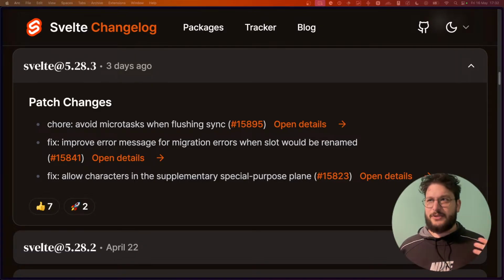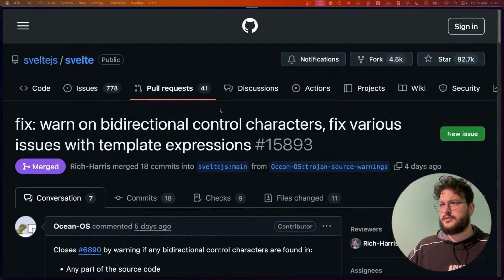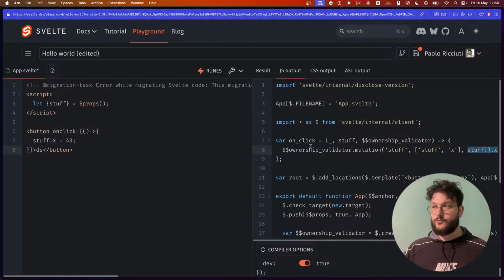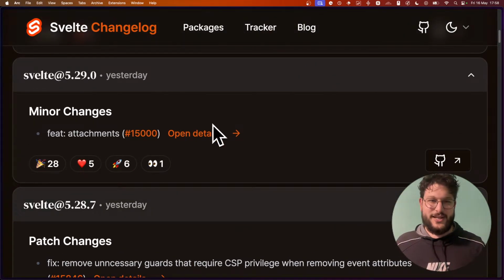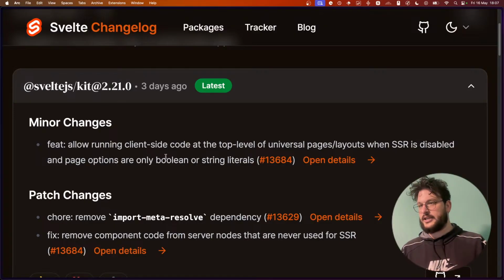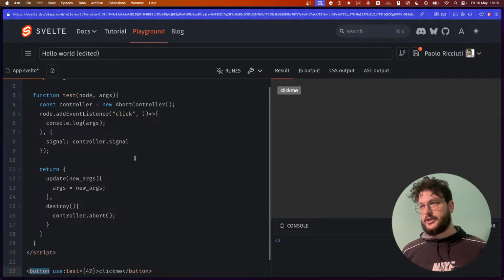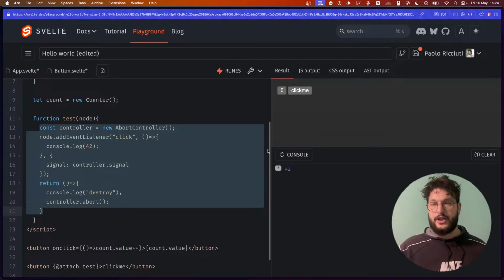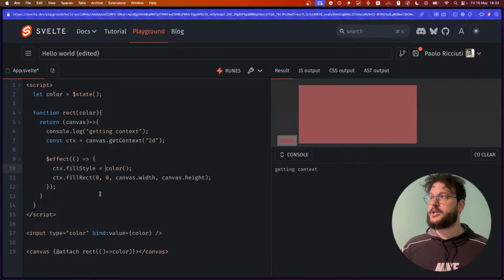This Week in Svelte, Ep. 103 — Changelog, Attachments